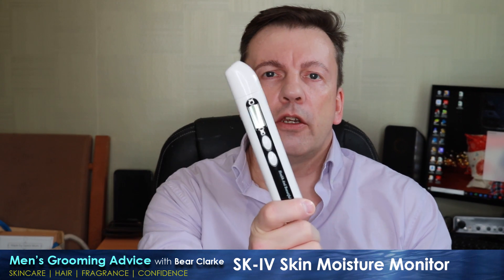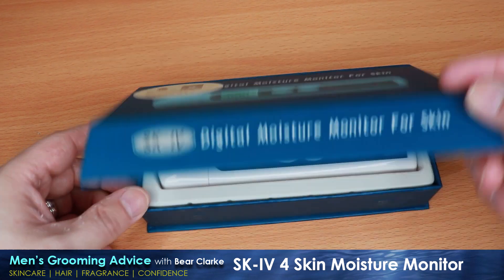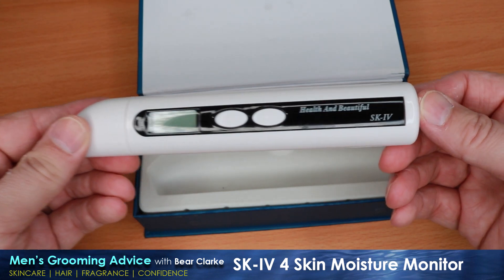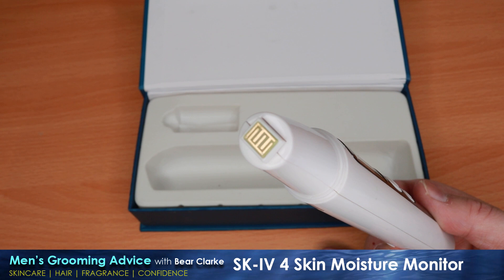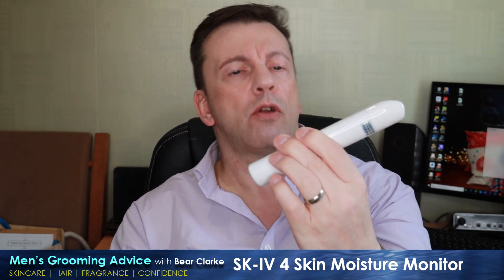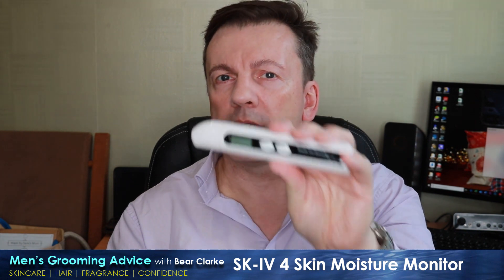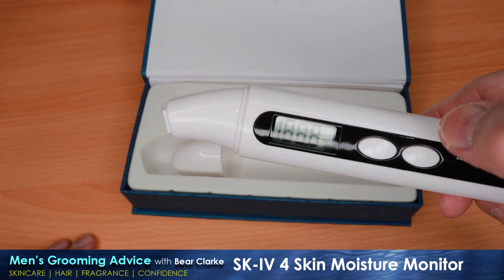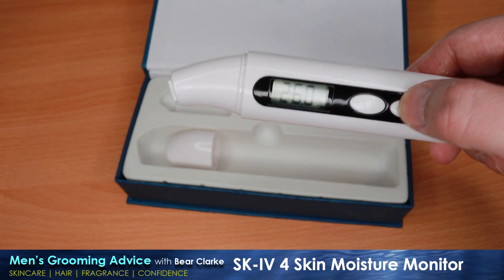Digital Skin Moisture Monitor Review | Is your skincare working?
How can you REALLY tell if your skin is hydrated? Well, you could use something like this! Here I review the Wicareyo SK-IV Digital Skin Moisture Monitor, explain how to take readings and what those readings mean and how they can be used when planning your skincare routine.

Wicareyo SK-IV Digital Moisture Monitor